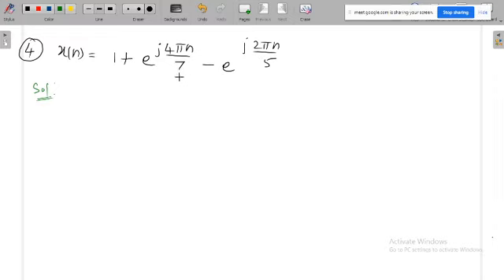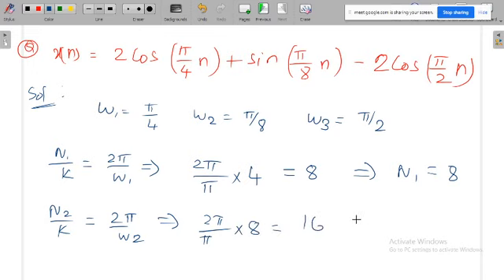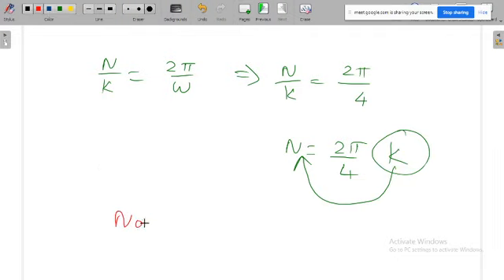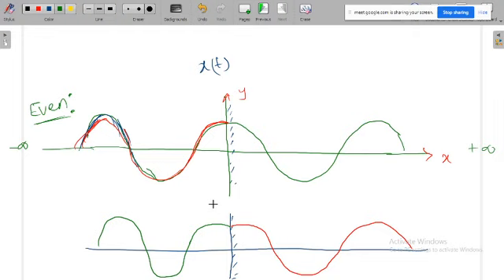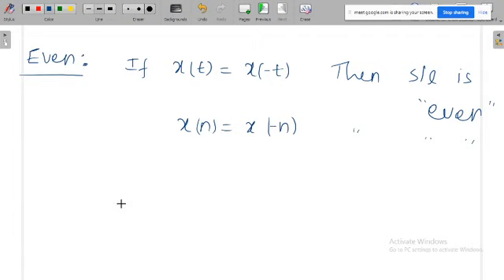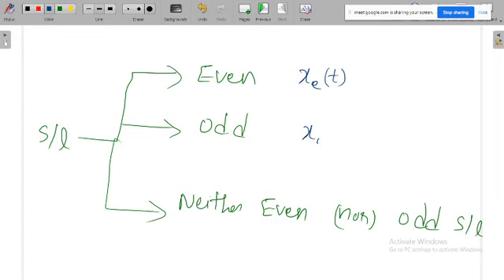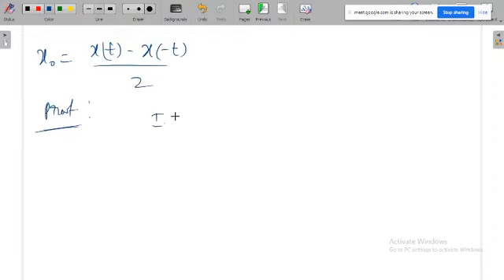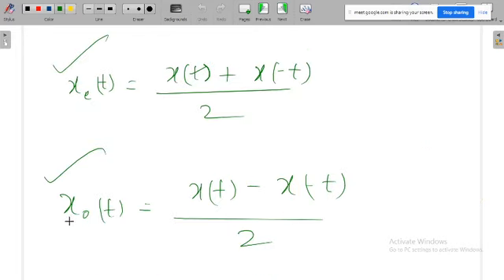1.12 Period calculation of discrete signal with two or more component and Even odd signals Basics